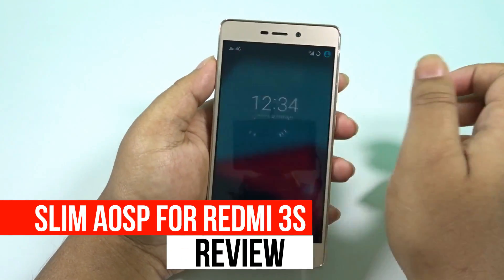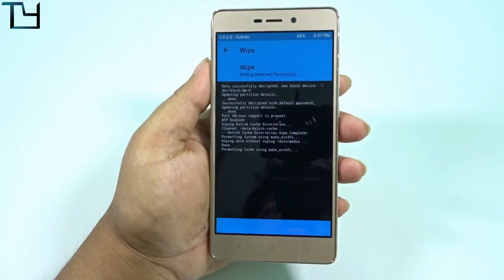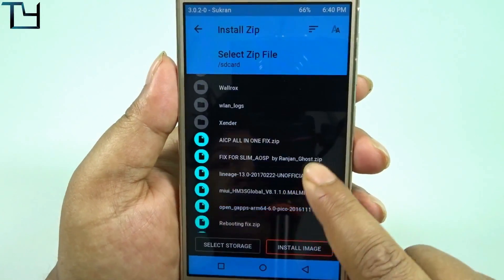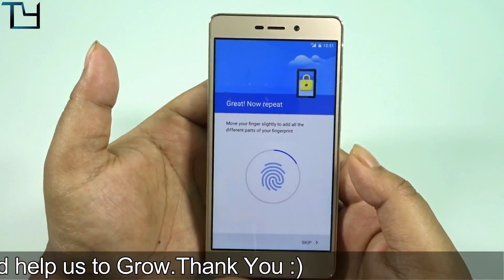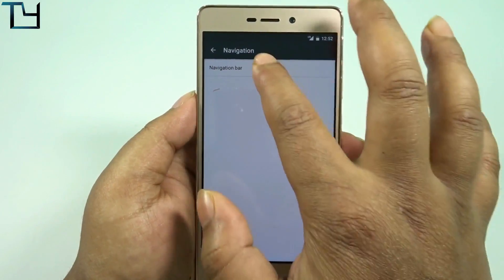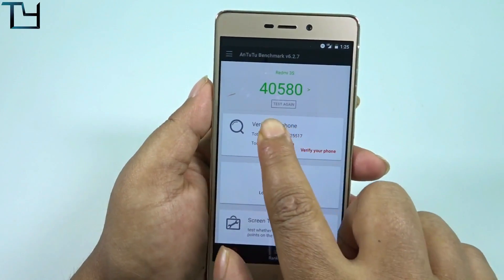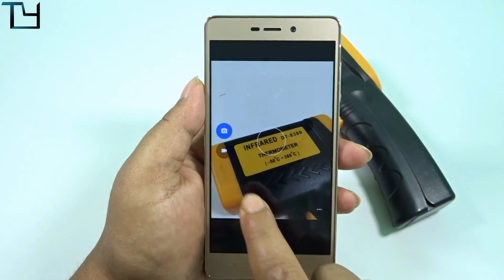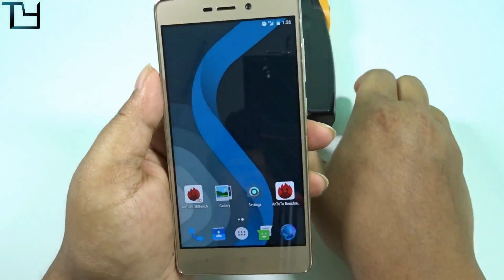SlimROM AOSP Based Rom For Redmi 3S Prime by Xiaomihubs Review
**Team Ghost**
(Irfan,Bishnu,Vimal,sai Charan,Ranjan)
zwliew ,Hriday Sharma,Google & Xda